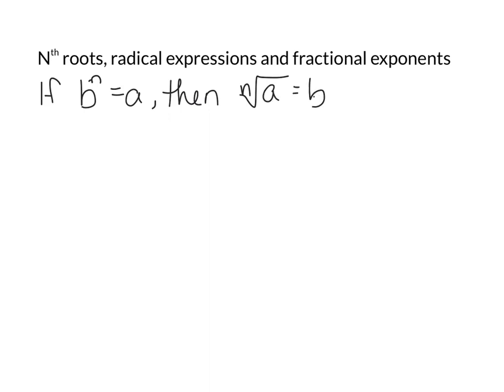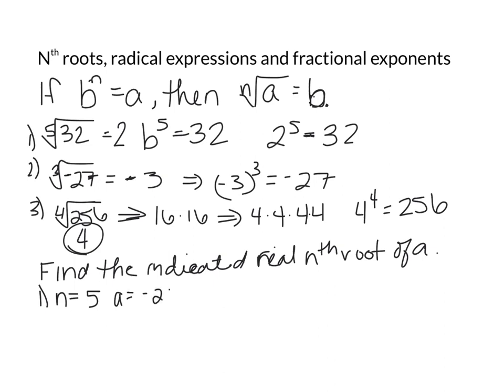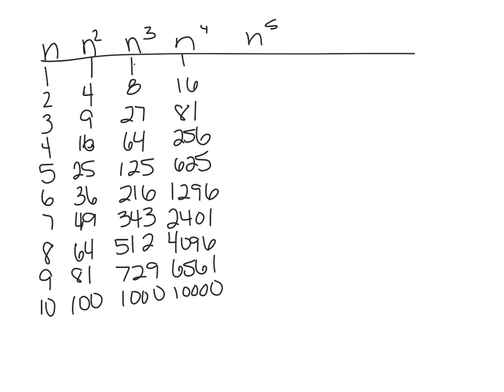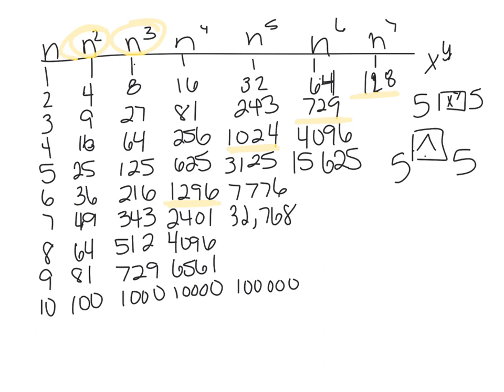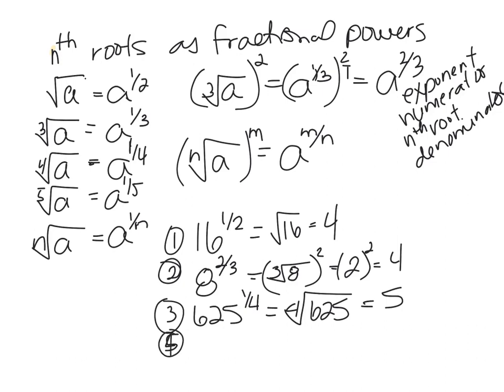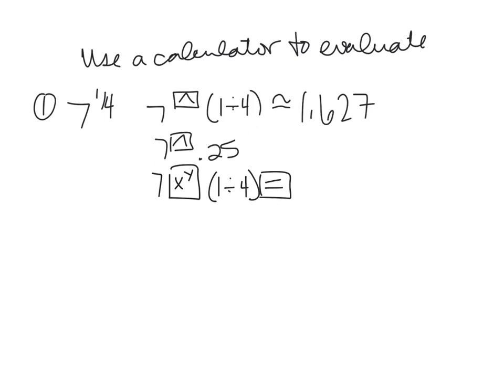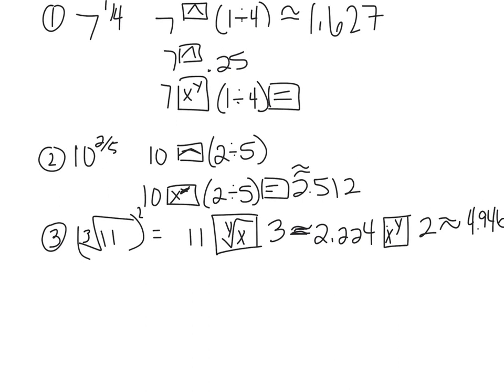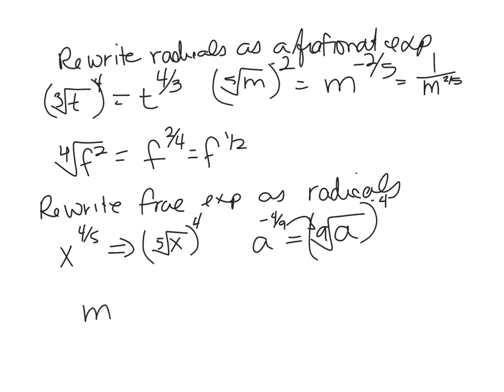5.1 Nth roots, radicals, fractional exponents